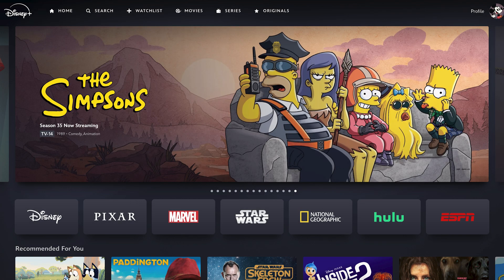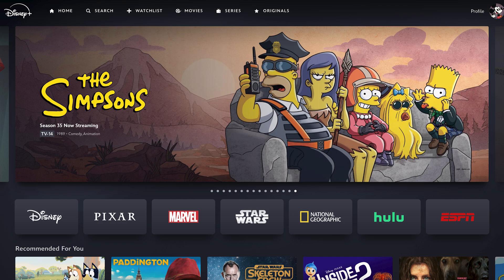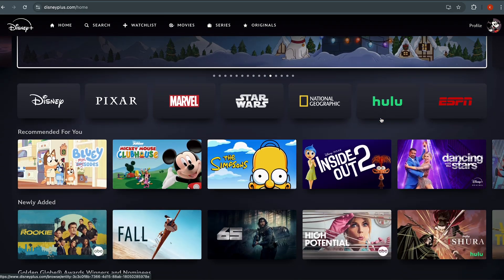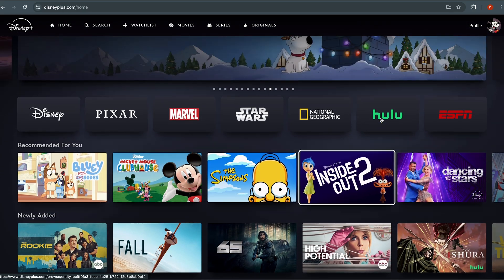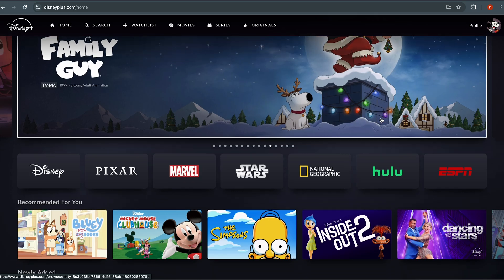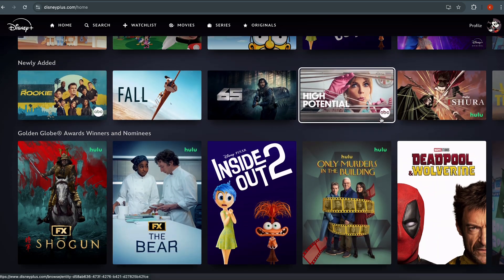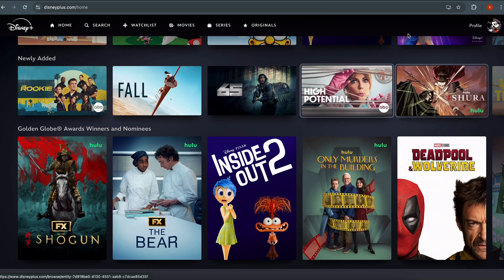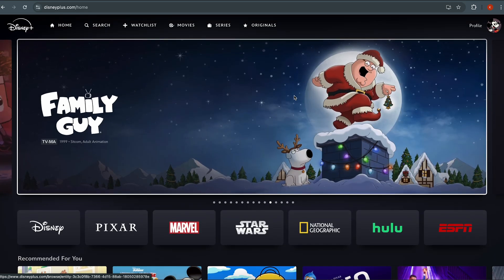How to Fix Disney Plus Error Code PL-3016 (Best Method)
In this video, we'll show you the best method to fix Disney Plus Error Code PL-3016. Don't let technical issues ruin your streaming experience - watch now!